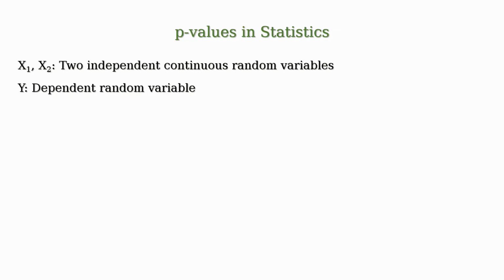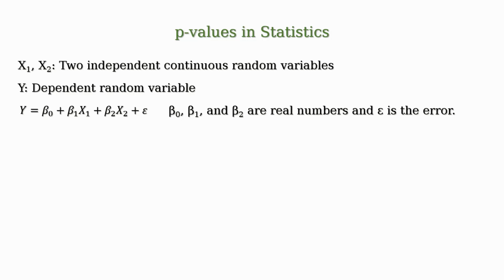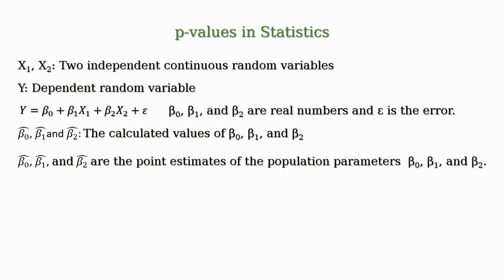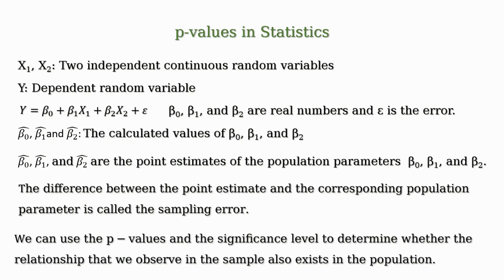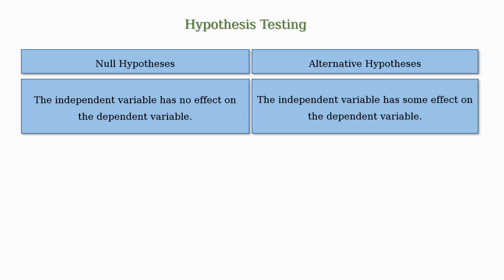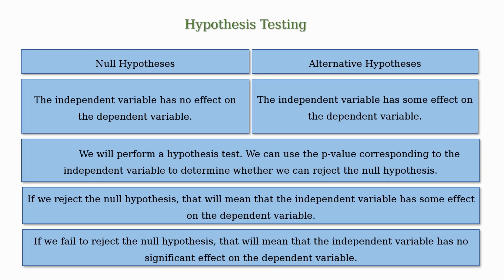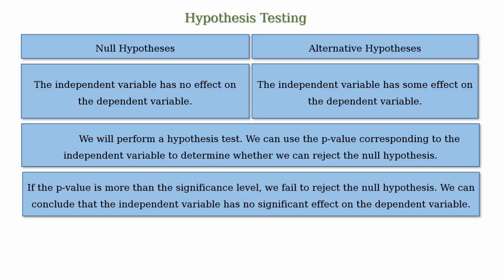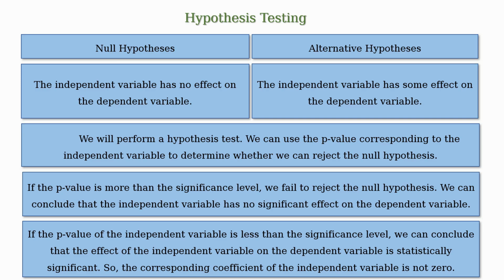How do we interpret p-values in linear regression?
This video explains what p-values are and how to interpret them for independent variables in linear regression. Interested viewers may find the following links helpful:

How to plot a scatter plot using the matplotlib Python library? - The Security Buddy

How to plot a scatter plot using the seaborn Python library? - The Security Buddy